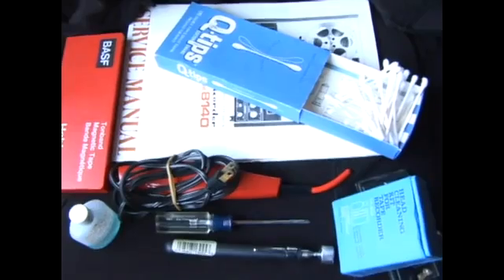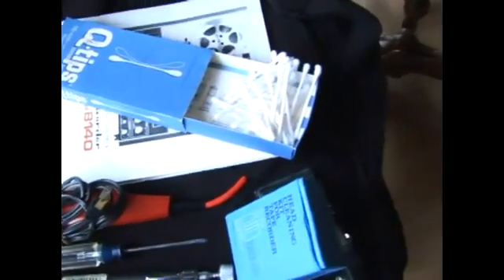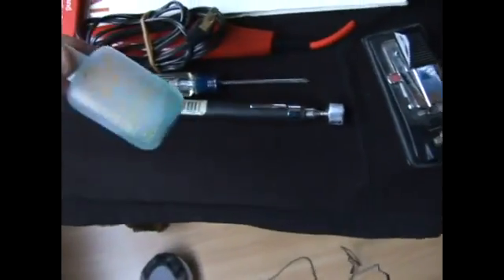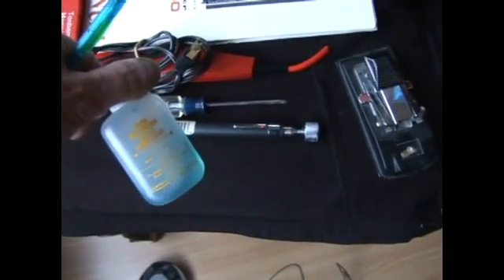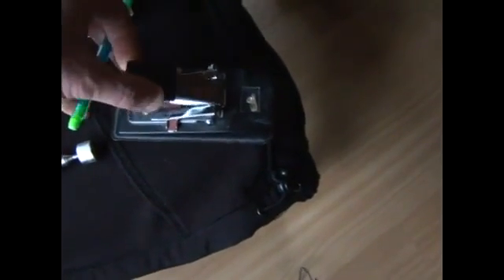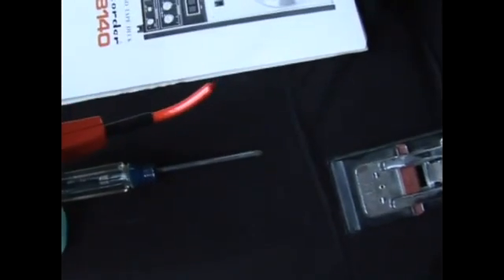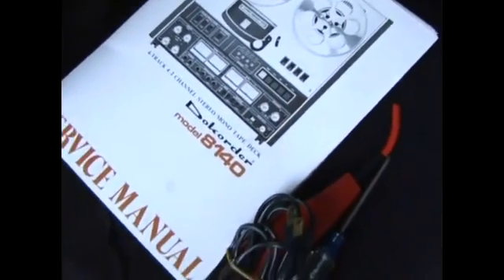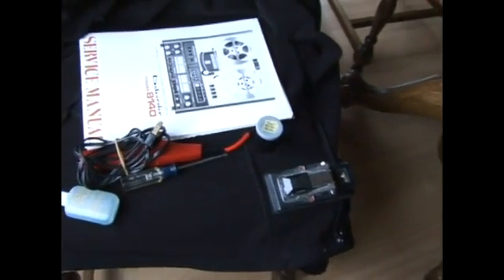Repair Tools for Reel-to-Reel Tape Recorder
Repair Tools for Reel-to-Reel Tape Recorder. Part of the series: Reel-to-Reel Recorders. Find out what repair tools are needed for doing restoration of a reel-to-reel tape deck in this free stereo-repair video taught by our studio engineer.